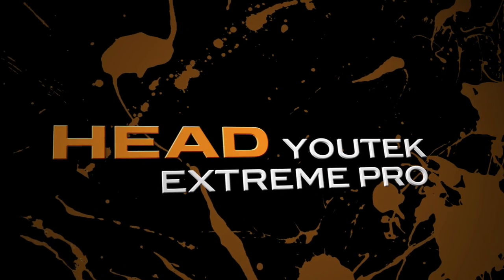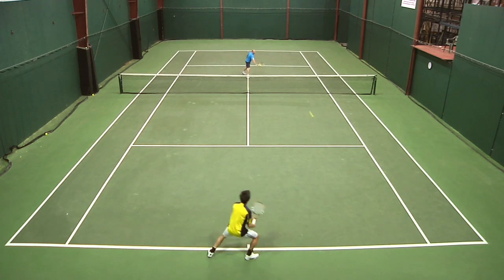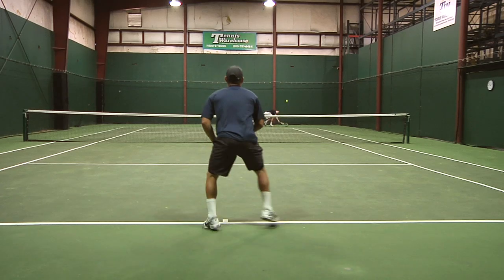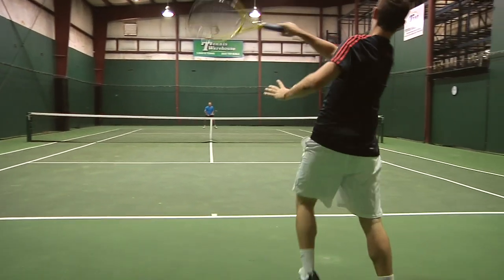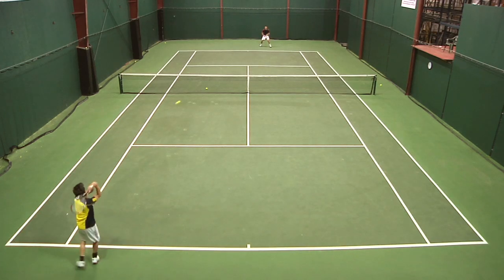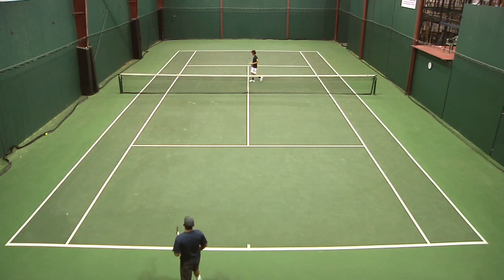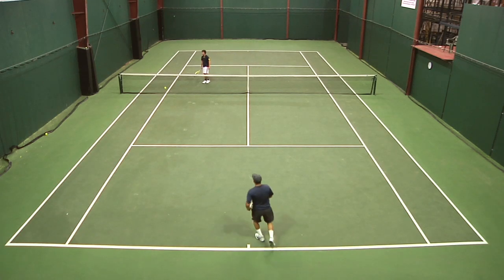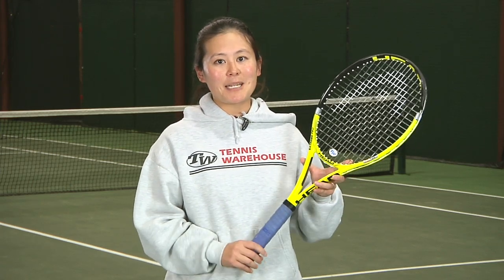Head YouTek Extreme Pro Racquet Review